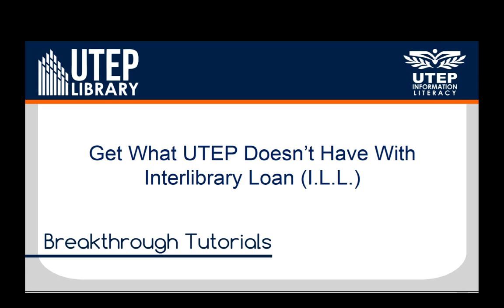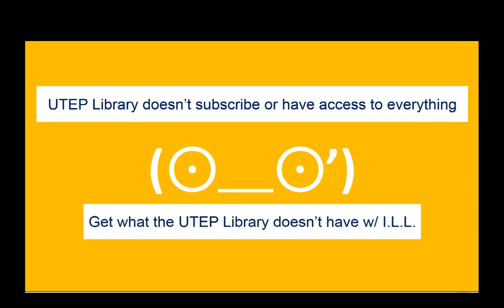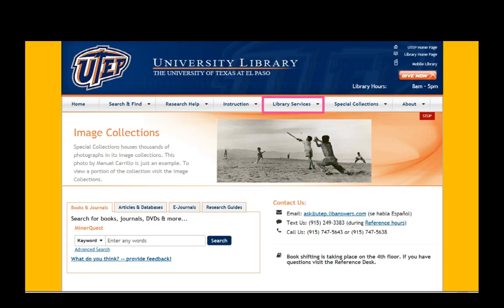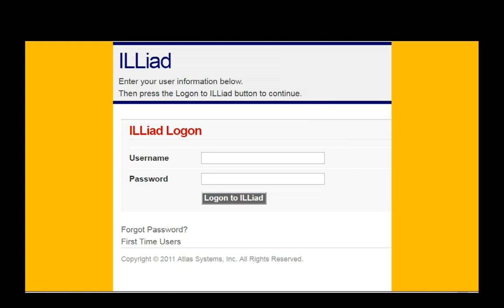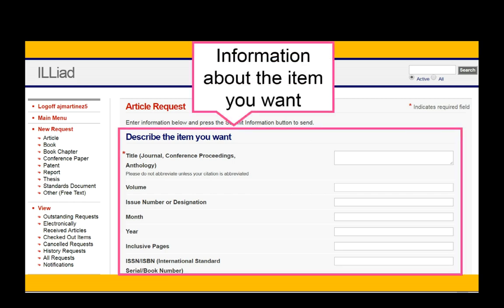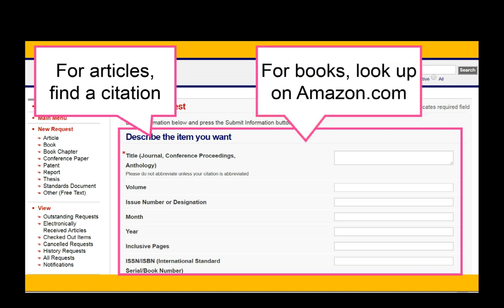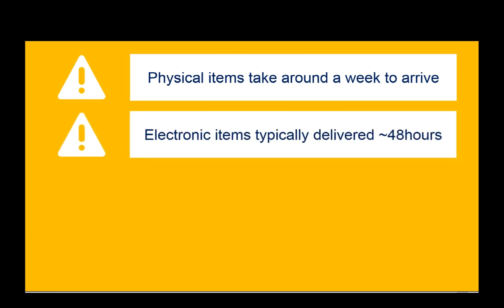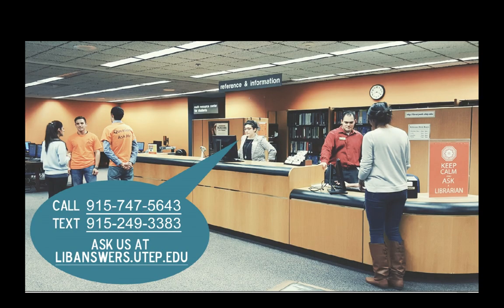Get What the UTEP Library Doesn't Have with Interlibrary Loan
If the UTEP Library doesn't own it or have access to it the I.L.L. service will request the item from other libraries for you to use. It's easy and it's free!